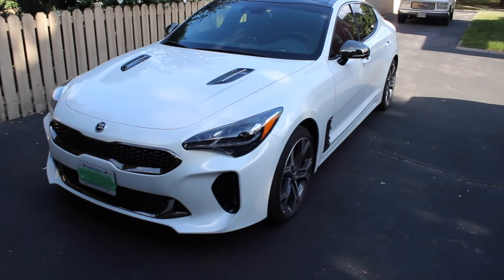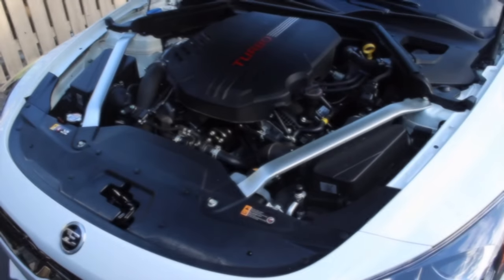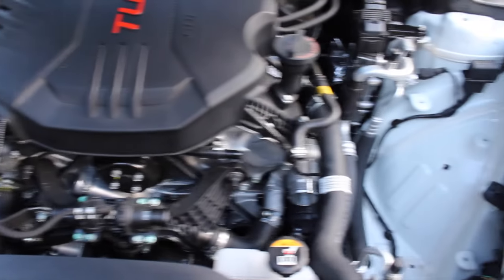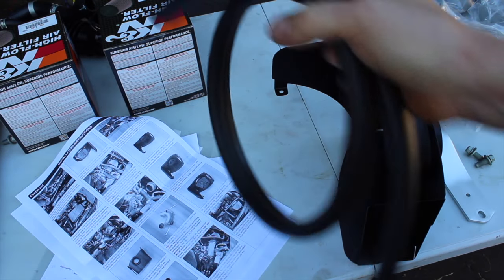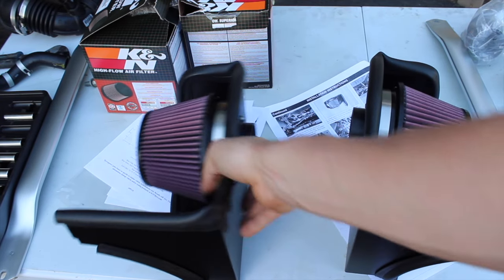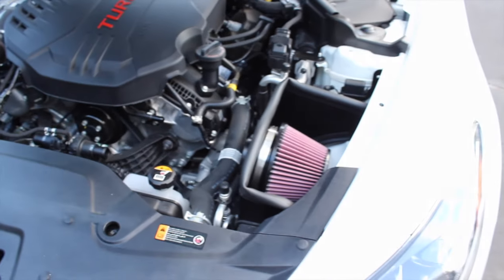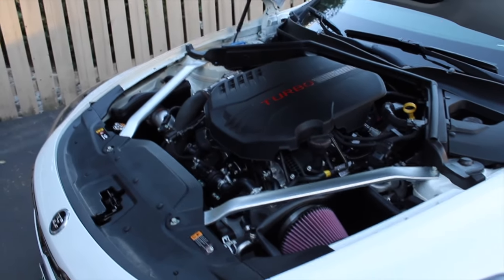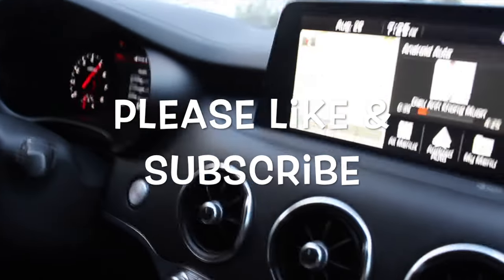Kia Stinger! The First Mod You Need! Cold Air Intake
Installing a K&N intake on your Stinger not only boost performance but it looks and sounds awesome! Watch this video for tips for your install and to hear how it sounds before and after.
K&N part#  69-5318TS

Don't be scared to attempt this job, its very easy and takes minimal tools. Basic socket set, pliers, Allen keys (I believe 4mm), flat head screw driver (optional: hose cutter and blue loctite)
The stock air boxes are held in with three 10mm bolts and 2 gear clamps. The blow off valve and other hoes are just spring clamps you can almost do with your fingers or use a pair of pliers.
Between the tips in this video and the k&n instructions, anyone with basic skills should have no issues with this install

Honestly the hardest part of the job is putting the weather seal on the k&n air filter shroud haha but just take your time and follow the tips in the video

We will be taking the Stinger to the Drag strip! Full launch control and see how it holds up